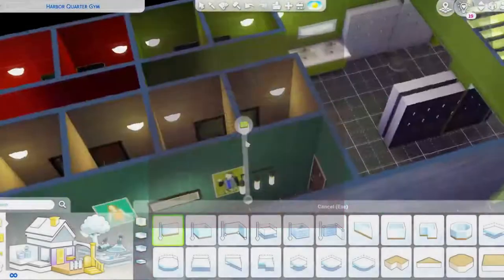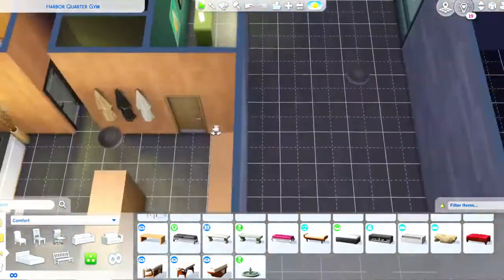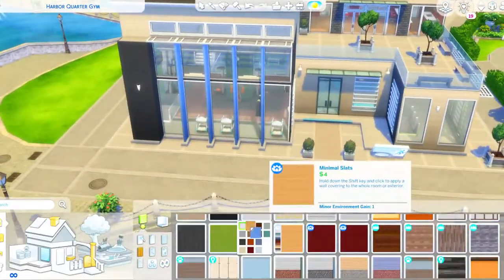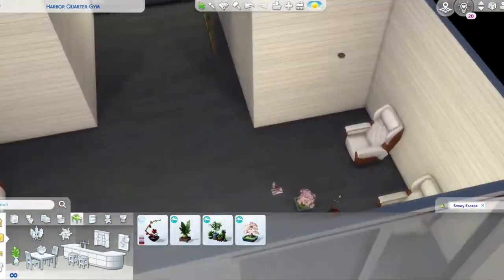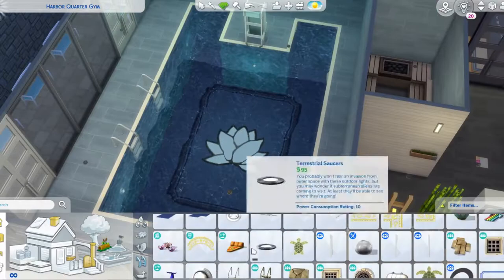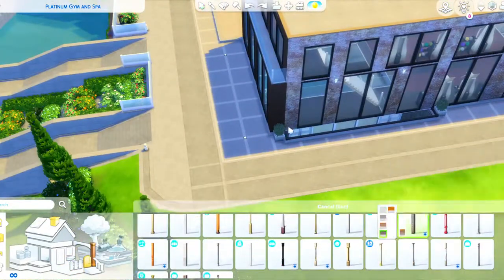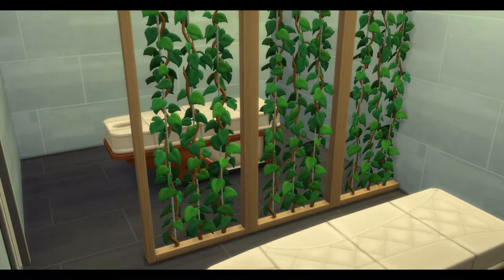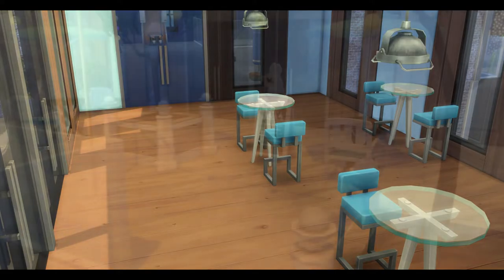THE SIMS 4 - [REBUILDING VERONAVILLE] PLATINUM GYM + SPA SPEED BUILD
Hello buddies! This is a speedbuild of a gym for my savefile. (Veronaville in the sims 4) I recorded this months ago so, if what I said in it doesn't seem relevant to now, that is why. Thank you!

Ｔｉｍｅｓｔａｍｐｓ
0:00  Intro
4:29 Outside
6:29 Lower level
7:25 Coffee corner
8:50 Yoga Room
12:50 Decorating and changing the outside
16:53 Upper level
!8:27 Screenshots

Wanna show me something in The Sims 4 gallery? Use the hashtag: TheRosebudsimmer